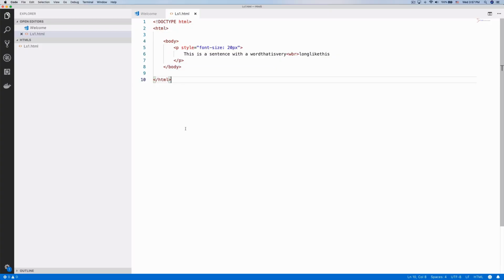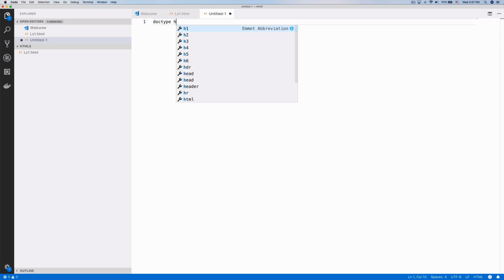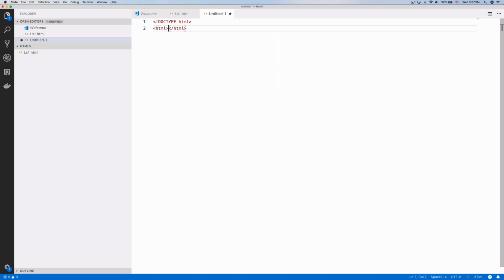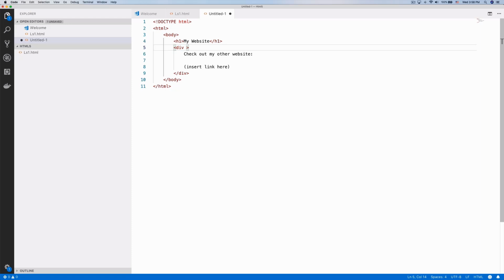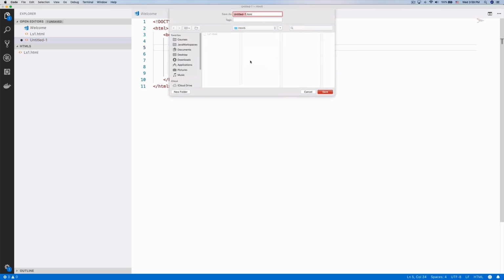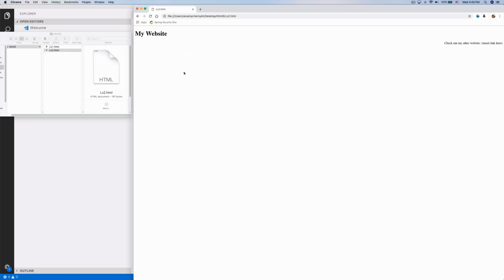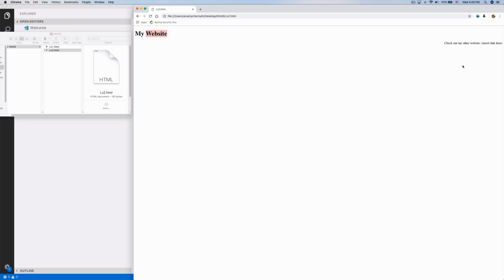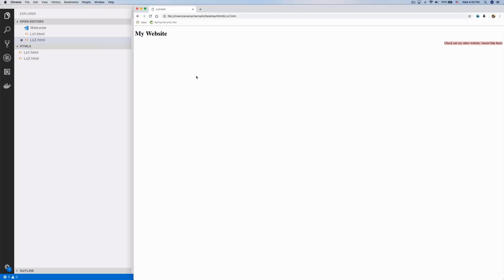Learn Aside elements in HTML | Eduonix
So here we are with the Aside elements, it represents a section of a page that has content which is tangentially related to the content around the aside element, and which could be divided from that content. These sections are called as sidebars in printed typography. So this element can be used for typographical effects like pull quotes or sidebars, for advertising, for groups of nav elements, and for other content that is considered separate from the main content of the page. So let's see how it can be used !!